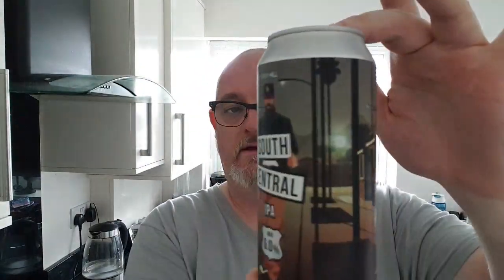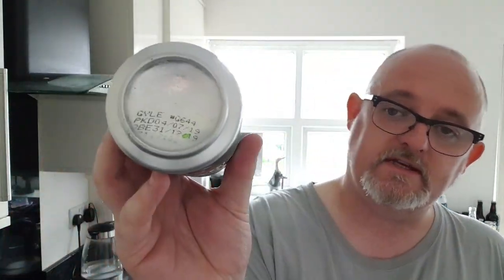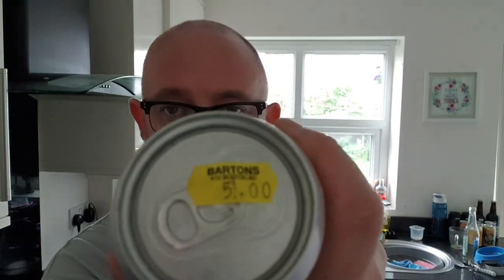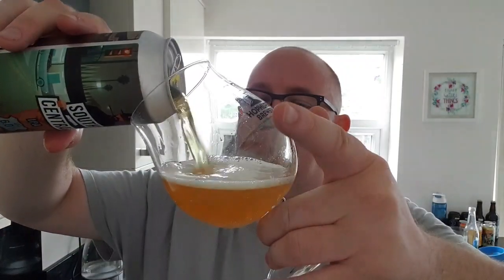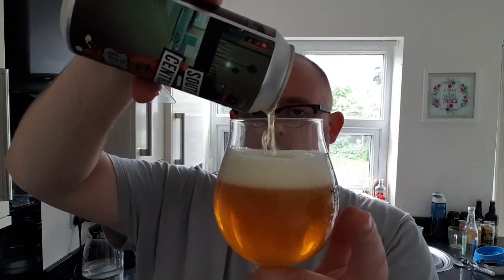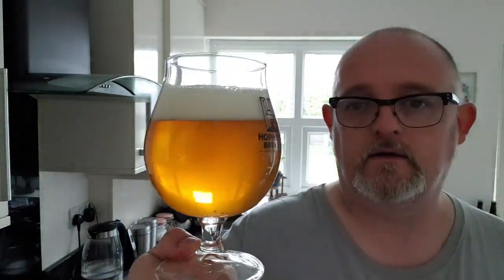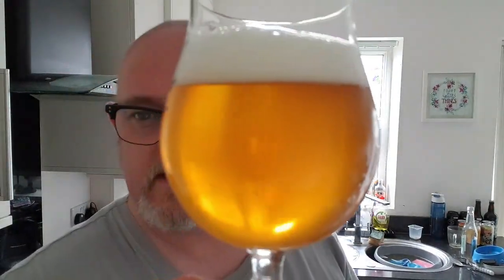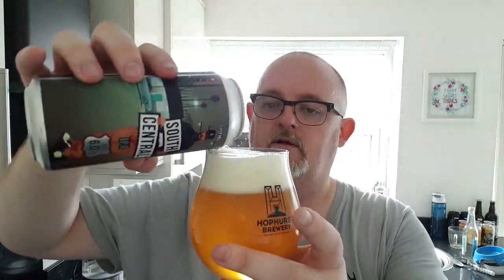Beer Dad #908 Gipsy Hill South Central IPA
Gipsy Hill Brewing South Central IPA review